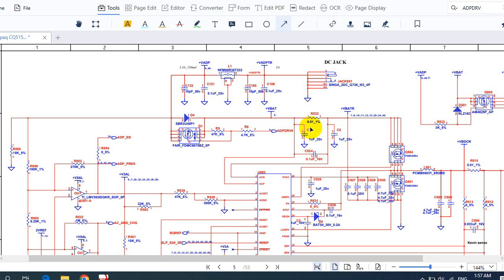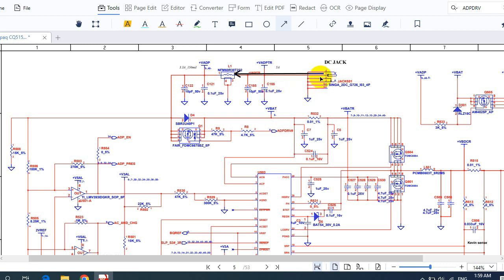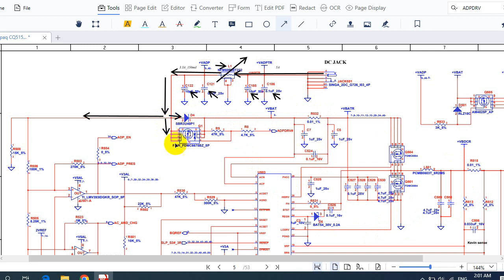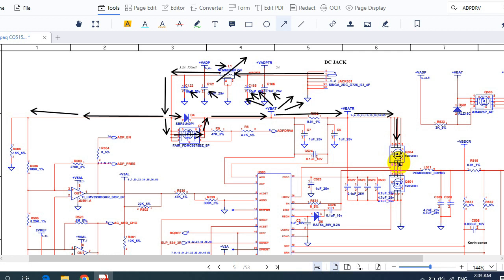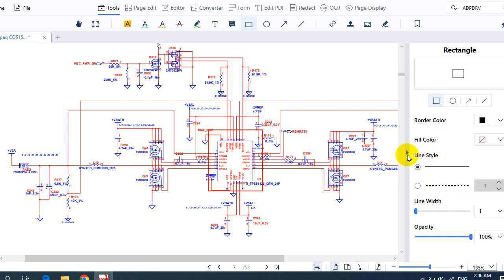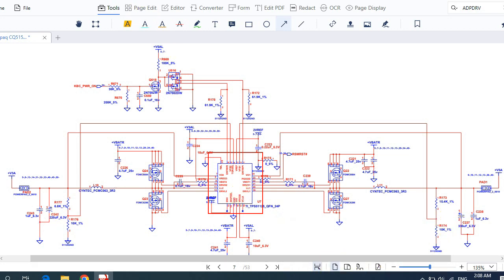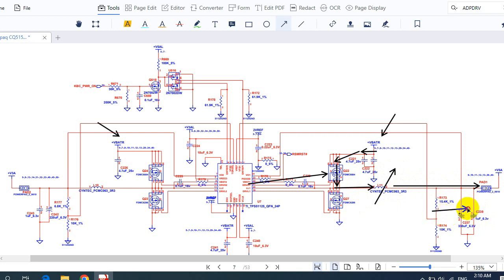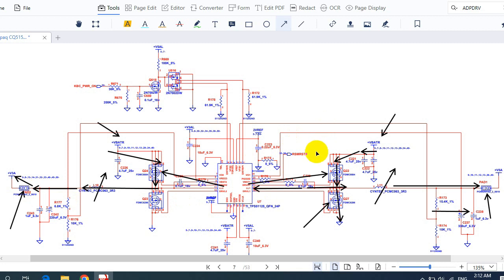Learn how trace motherboard voltage, laptop motherboard repair